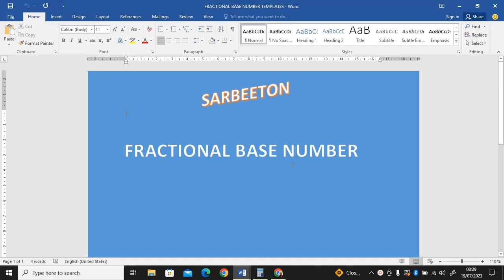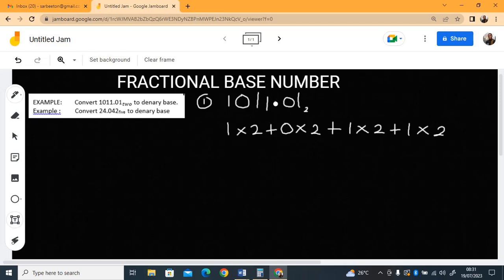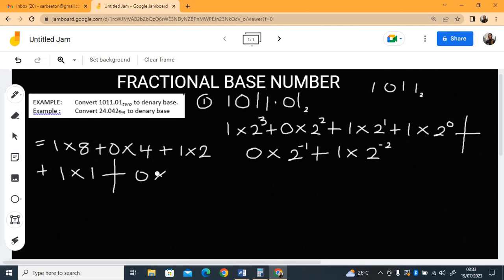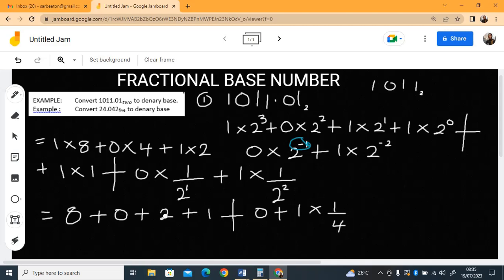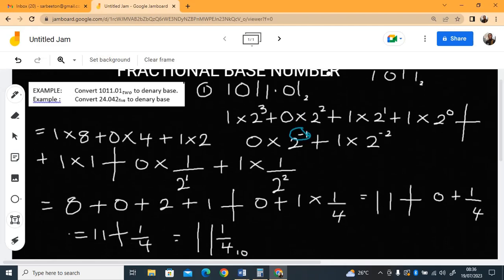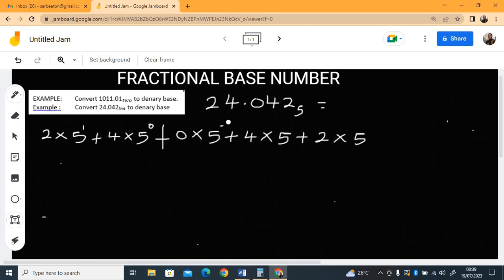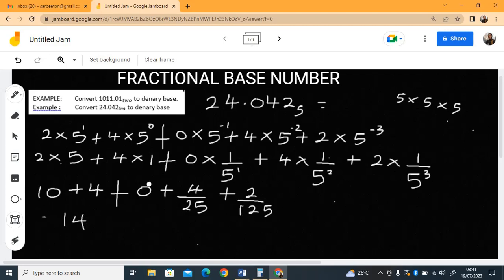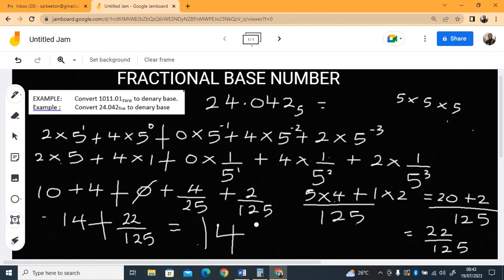fractional base number